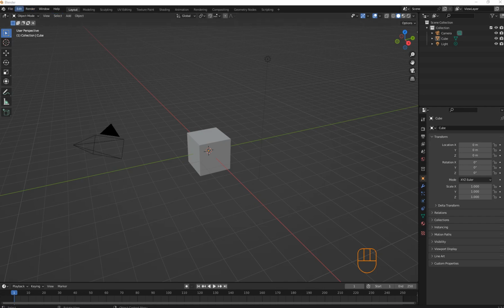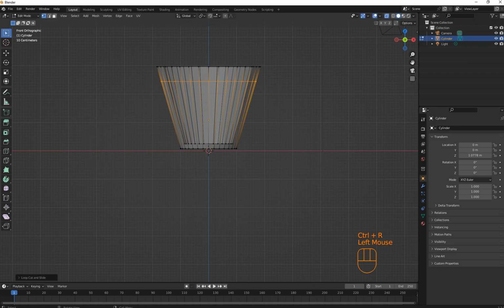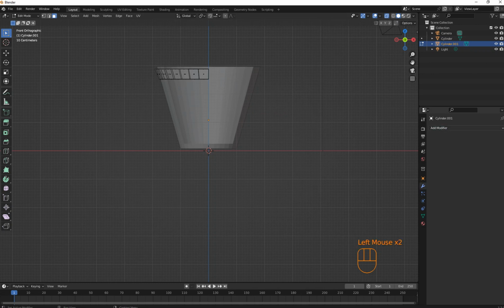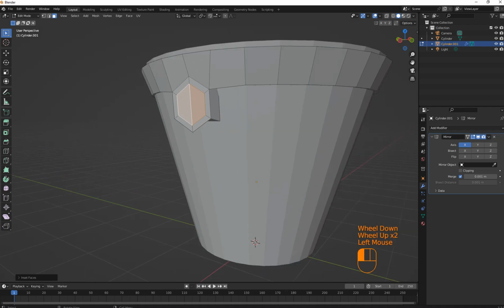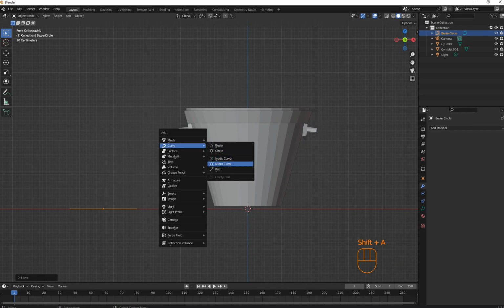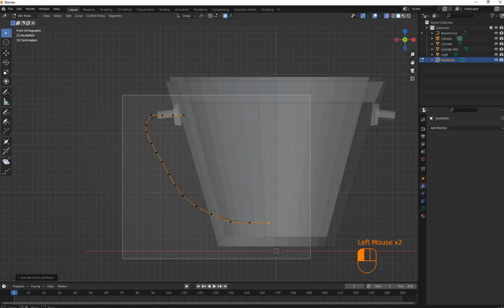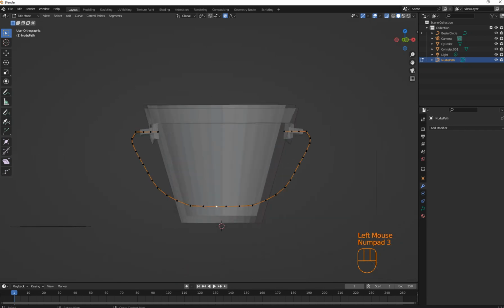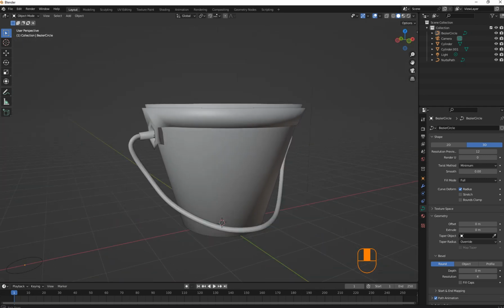52 Week Challenge 4 Bucket